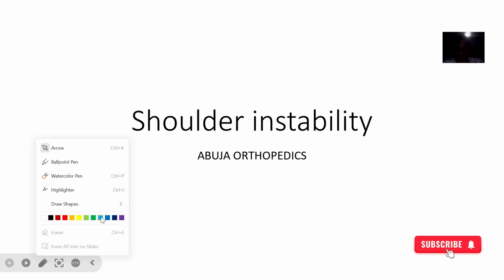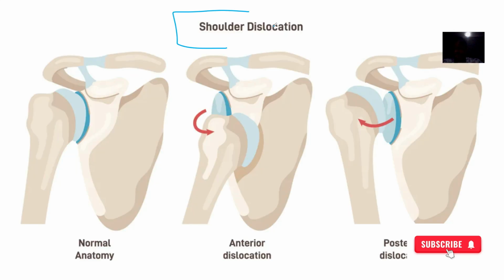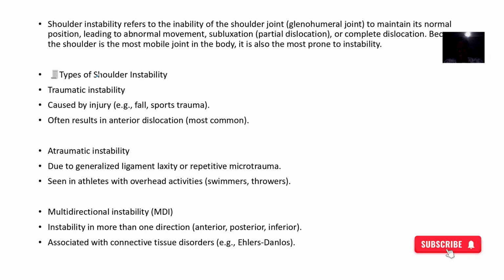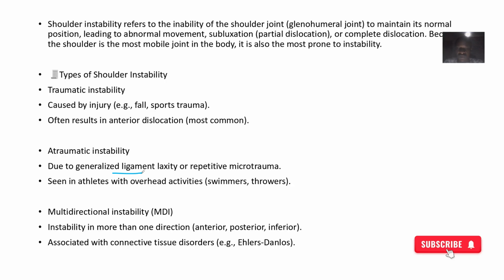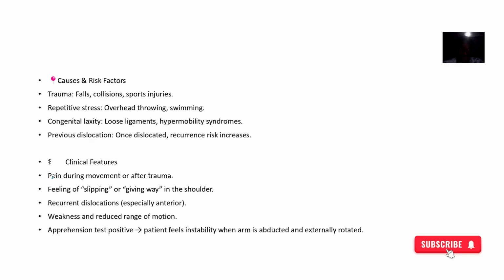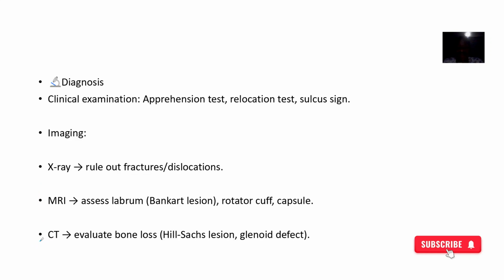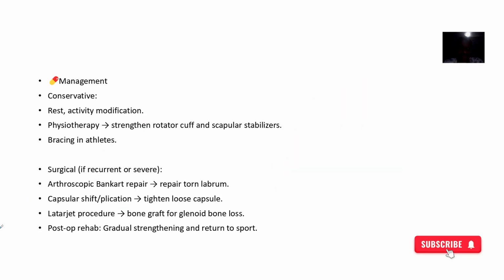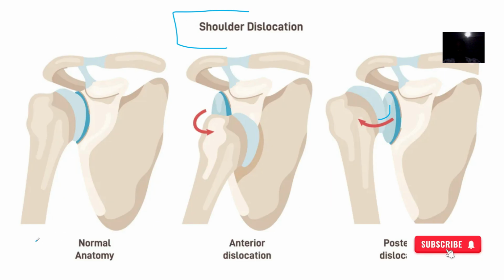Shoulder instability; inability of shoulder joint glenohumeral to maintain its normal position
Shoulder Instability is a common orthopedic condition where the shoulder joint (glenohumeral joint) is unable to maintain its normal position, leading to abnormal movement, subluxation, or dislocation. Because the shoulder is the most mobile joint in the body, it is also the most unstable.

1. Types of Shoulder Instability
Anterior instability (most common):

Head of humerus slips forward.

Often due to trauma (fall, sports injury).

Posterior instability:

Head of humerus slips backward.

Seen in seizures, electric shock, or repetitive microtrauma.

Multidirectional instability (MDI):

Instability in more than one direction (anterior, posterior, inferior).

Often due to generalized ligamentous laxity.

2. Causes
Traumatic:

Dislocation or subluxation damaging labrum, capsule, or ligaments.

Atraumatic:

Repetitive overhead activity (swimmers, throwers).

Congenital ligamentous laxity.

Structural lesions:

Bankart lesion (labral tear).

Hill-Sachs lesion (posterolateral humeral head defect).

Glenoid bone loss.

3. Clinical Features
Symptoms:

Recurrent dislocations or subluxations.

Feeling of “slipping out” or “giving way.”

Pain, especially with overhead or throwing movements.

Signs:

Apprehension test (anterior instability).

Relocation test.

Sulcus sign (inferior instability).

Load-and-shift test.

4. Investigations
X-rays: Detect dislocation, bone defects (Hill-Sachs, glenoid fracture).

MRI/MR arthrogram: Detect labral tears (Bankart lesion), capsular laxity.

CT scan: Assess glenoid bone loss.

5. Management
Conservative:

Physiotherapy (strengthening rotator cuff and scapular stabilizers).

Activity modification.

Surgical:

Arthroscopic Bankart repair (labrum reattachment).

Remplissage procedure (for Hill-Sachs lesion).

Latarjet procedure (bone graft for glenoid deficiency).